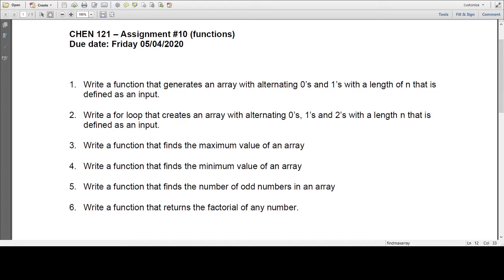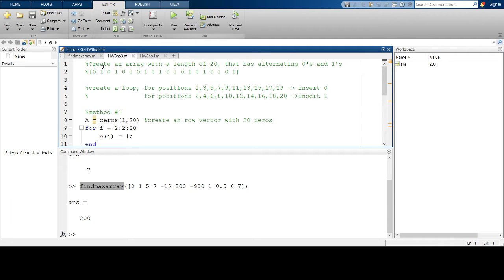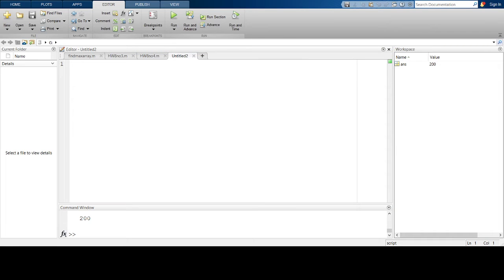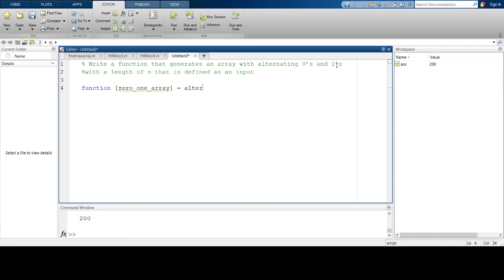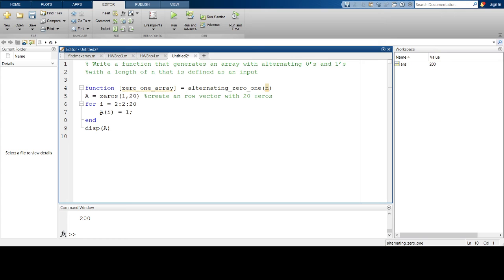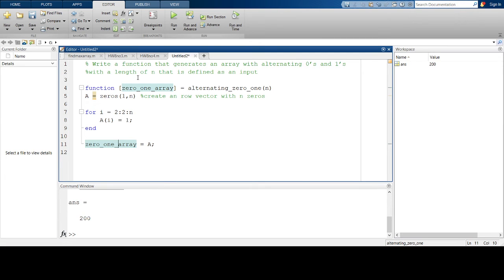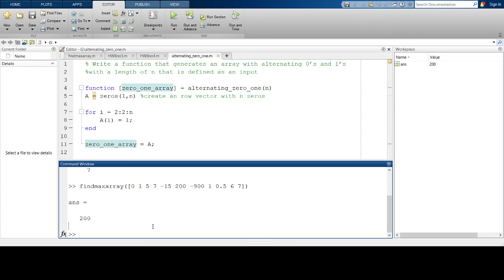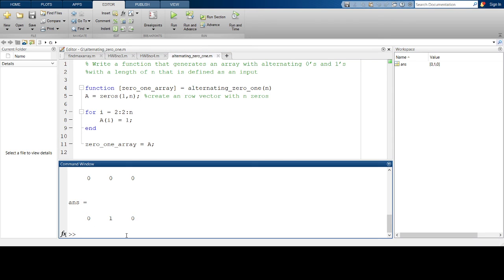Homework 10: Problem 1